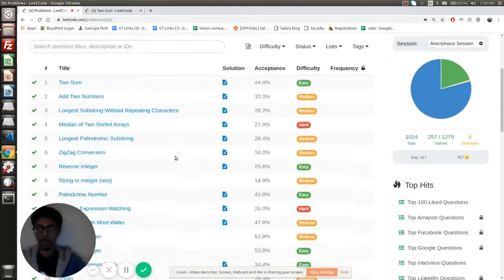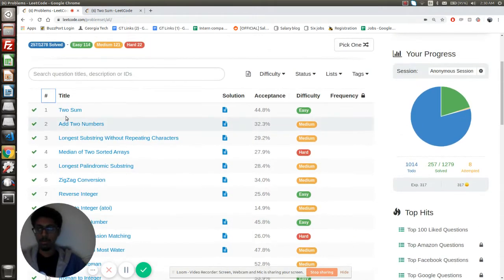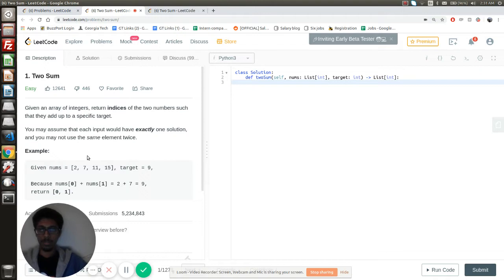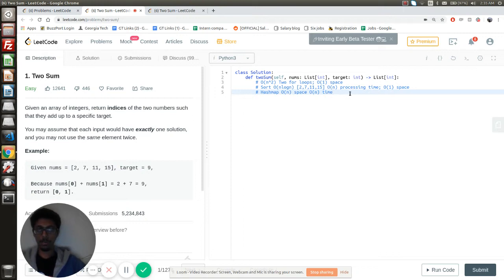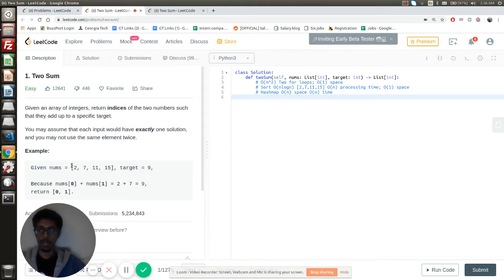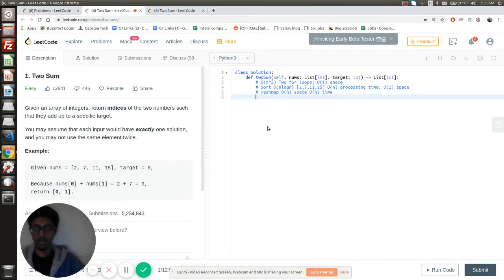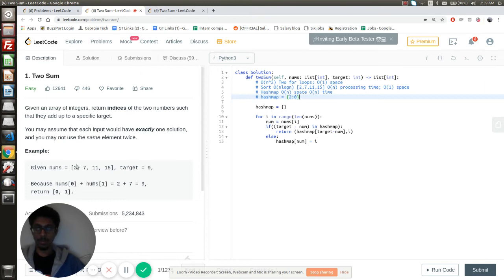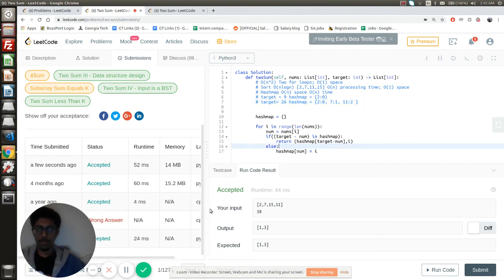Leetcode Two Sum Problem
Detailed explanation of the Two sum problem on Leetcode